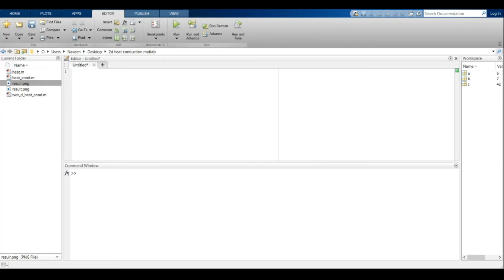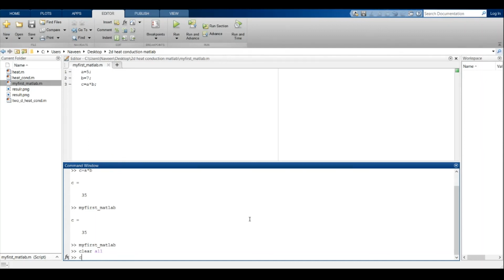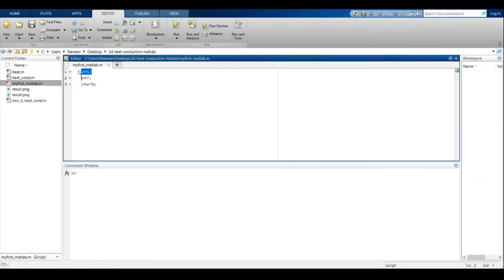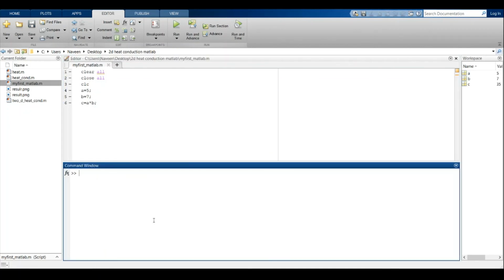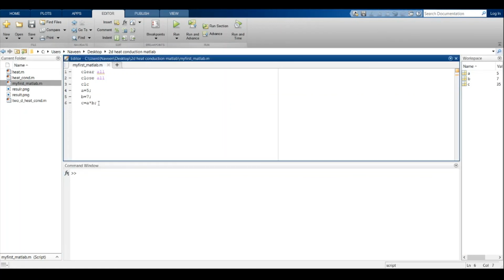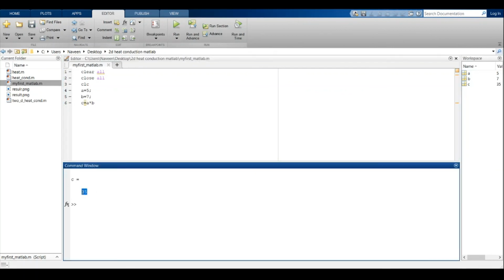Basics of MATLAB | Matlab Basics Tutorial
This video will help u to understand the Matlab Patform..You will learn very basics in this video

The Language of Technical Computing
Millions of engineers and scientists worldwide use MATLAB® to analyze and design the systems and products transforming our world. The matrix-based MATLAB language is the world’s most natural way to express computational mathematics. Built-in graphics make it easy to visualize and gain insights from data. The desktop environment invites experimentation, exploration, and discovery. These MATLAB tools and capabilities are all rigorously tested and designed to work together.

MATLAB helps you take your ideas beyond the desktop. You can run your analyses on larger data sets, and scale up to clusters and clouds. MATLAB code can be integrated with other languages, enabling you to deploy algorithms and applications within web, enterprise, and production systems

2D Steady State Heat Conduction Equation